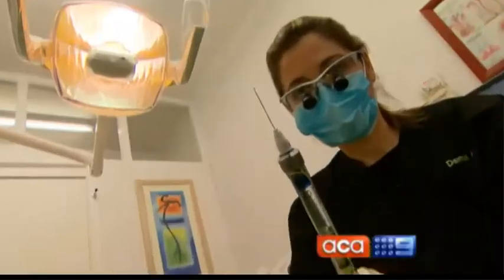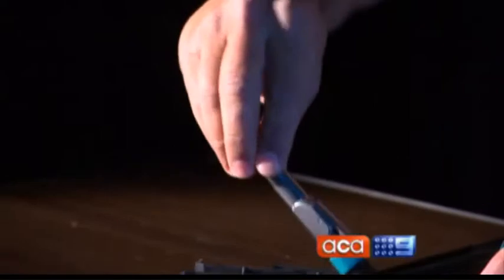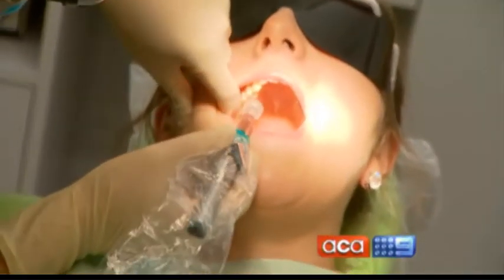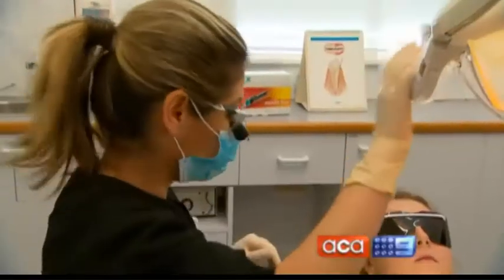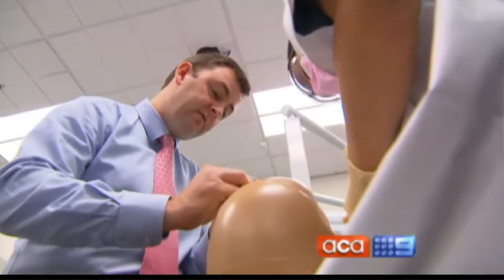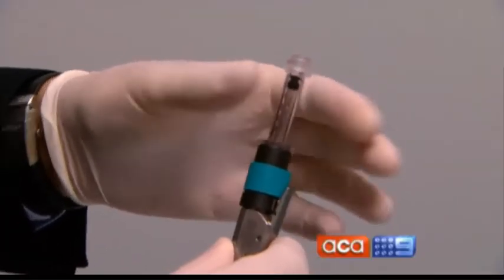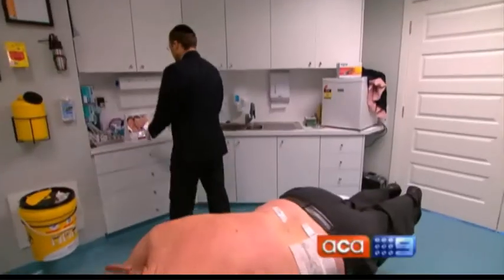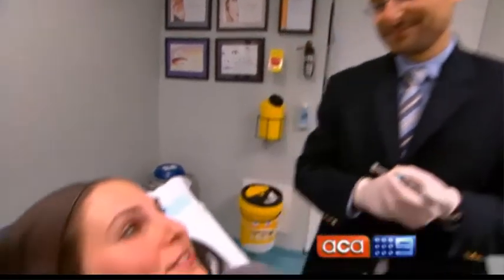The News of Injex in Australia